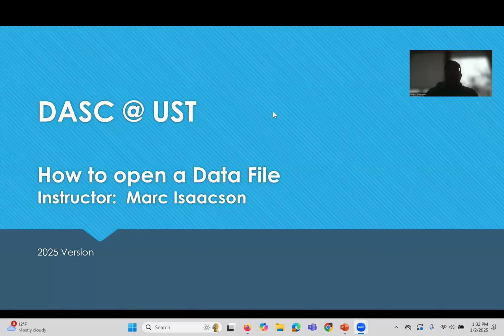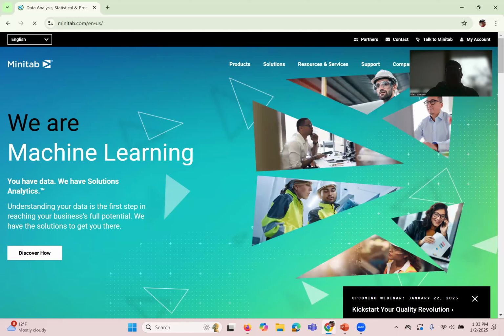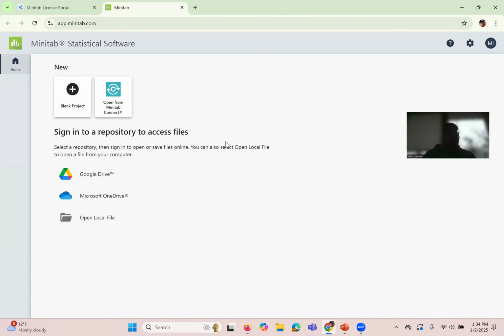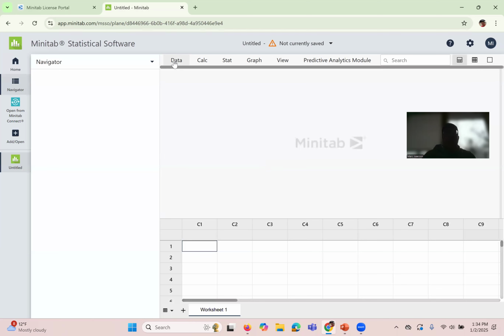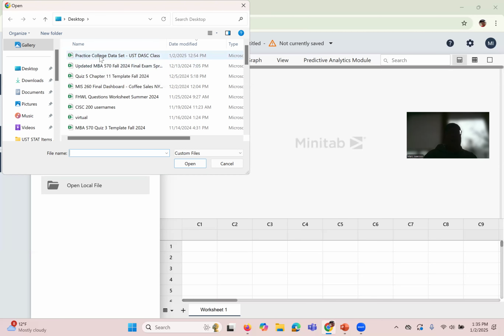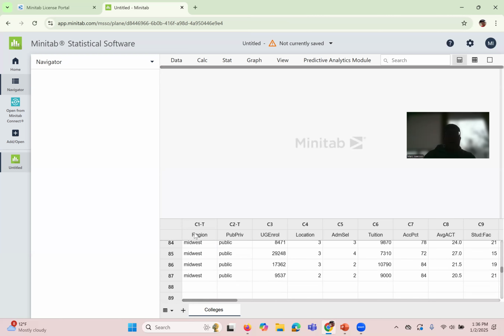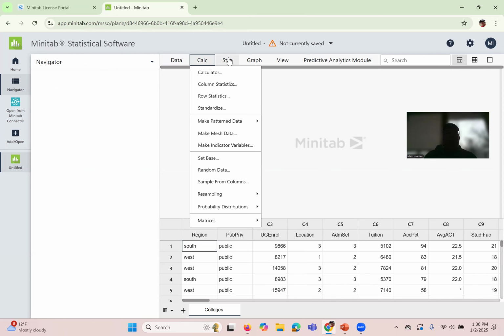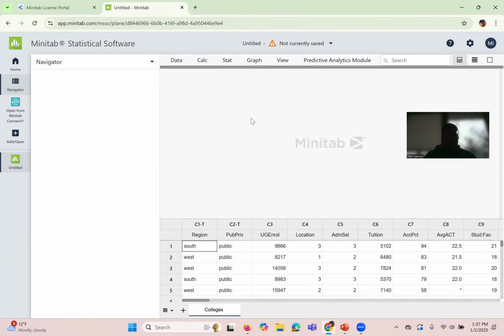DASC 112 How to Open a Datafile in Minitab